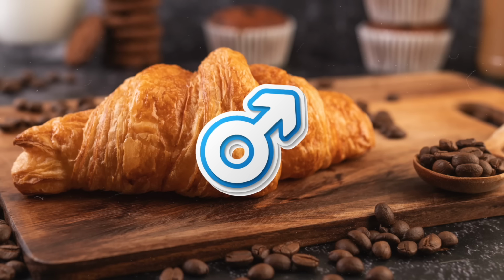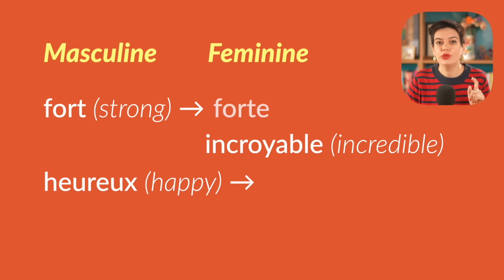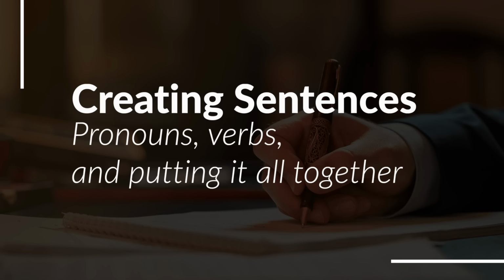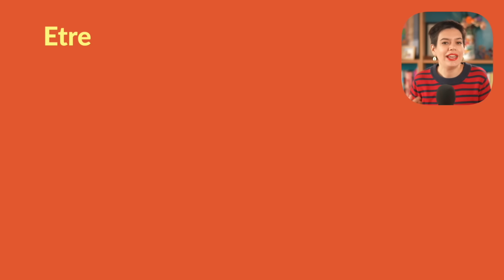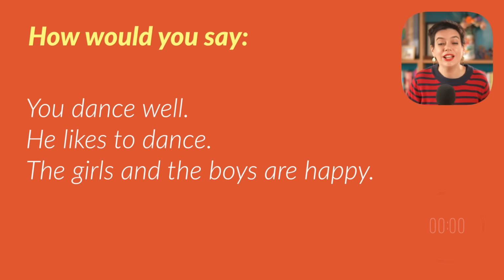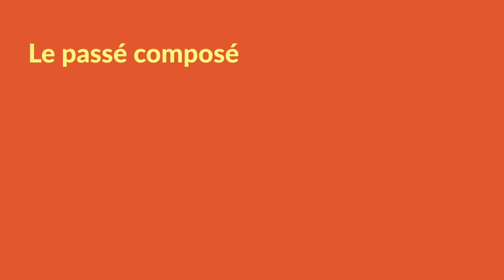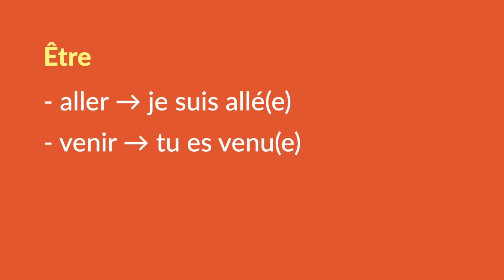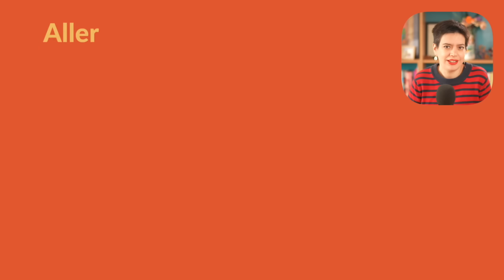The Ultimate French Grammar Guide, in Less Than 23 Minutes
Get my weekly newsletter full of insights, tips and exercises on spoken French, specially crafted to make learning fun and practical.

Still struggling to make sense of French grammar? Let’s go over the essentials in under 20 minutes!

It doesn’t really matter how long you’ve been learning French; you’ve probably realized that French grammar can feel like a never-ending puzzle of unwritten rules to figure out. But it doesn’t have to be so complicated, especially if you know what to focus on.

In this video, I’ll break down the ‘need-to-know’ French grammar rules, so you can build a solid foundation for fluency without feeling overwhelmed. Whether you’re a beginner or just brushing up on the basics, I’ll give you all the elements you really need to focus on… and none of the fluff! I’ll also share some tips to help you avoid common mistakes and sound more natural in conversation.

0:00 - Intro
0:45 - Foundations: gender, nouns and adjectives
7:50 - Creating Sentences: pronouns, verbs, and putting it all together
15:25 - Time to talk about time: Past and Future tenses

🥐 EXPLORE THE COMME UNE FRANÇAISE WEBSITE
* Actual spoken French is almost a completely different language than technical written French, which is what you were taught in schools. We specialize in everyday spoken French: speaking and understanding it, at all ages and levels.

At Comme une Française, we specialize in everyday spoken French. We focus on three unique aspects that are different from school French, self-study books, Duolingo, etc:
1. We focus only on the specifics of speaking/understanding/being understood in everyday French and have unique ways to help you learn it properly & faster.
2. We focus on shortcuts to help you make progress faster, which also means we tell you exactly what you can stop learning to prioritize what’s really important.
3. We use French culture as the subject to make it fun and interesting for adults.

😘 from Grenoble, France.

Géraldine